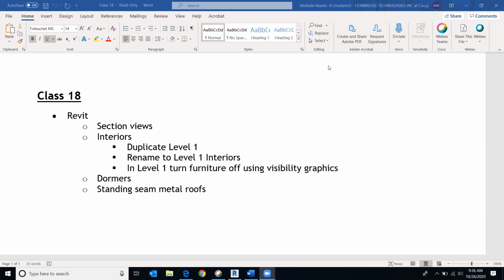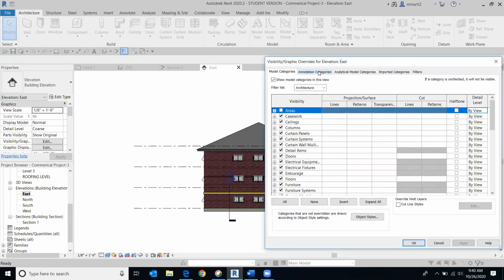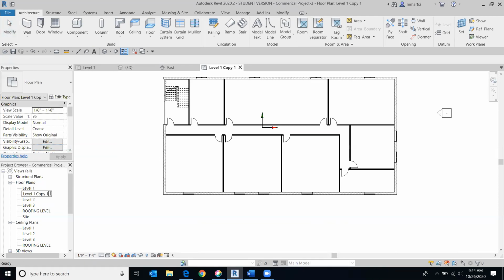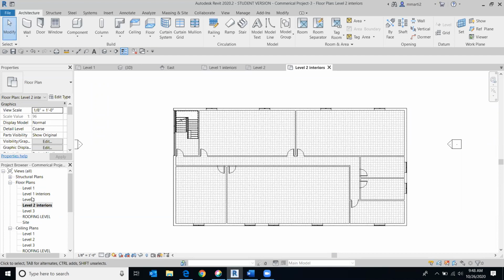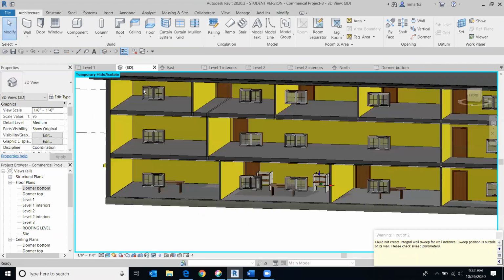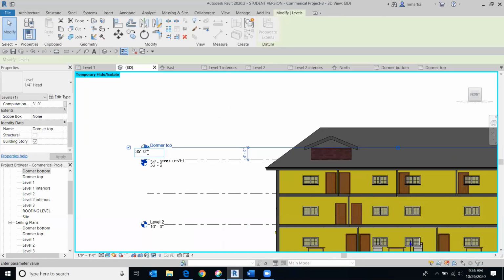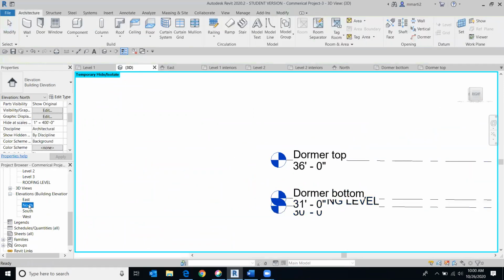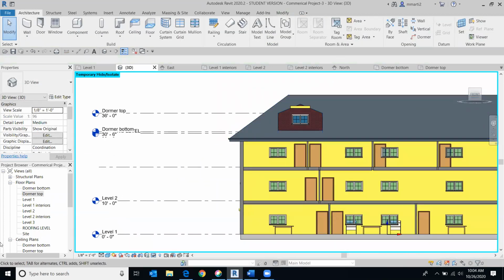DCC Cadd 212 Arch Class 18 Part 1